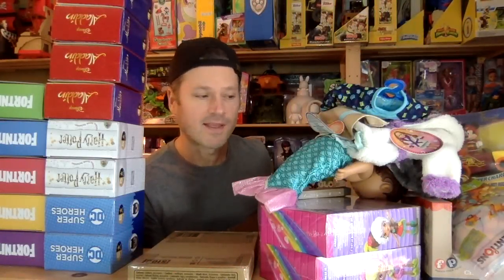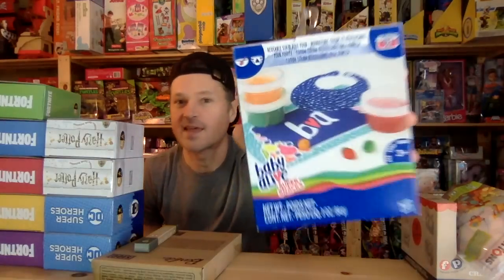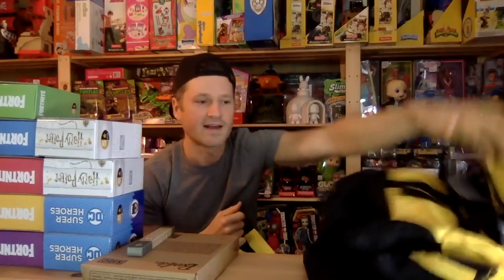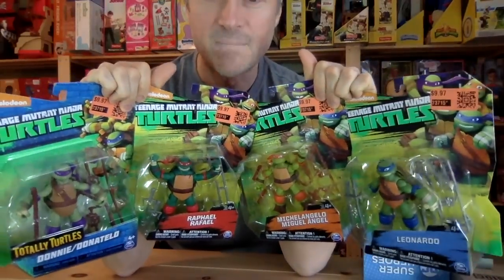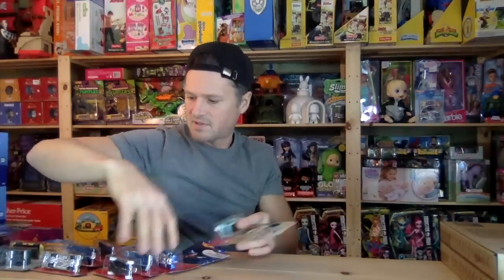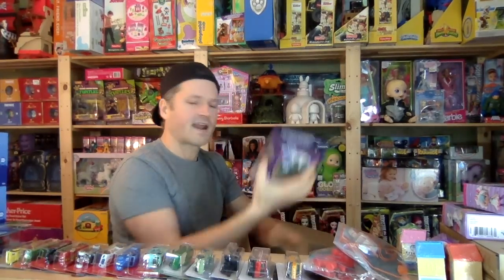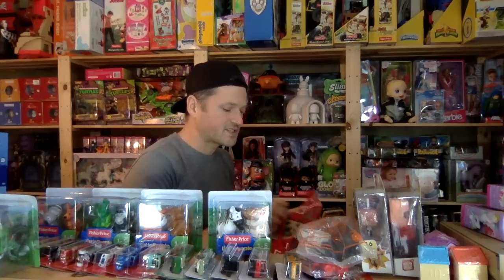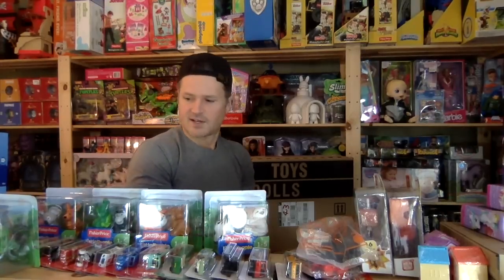LAST TOY HAUL OF 2018 BARBIE HOT WHEELS SHOPKINS FUNKO 5 STAR Fisher-Price My Life As Disney